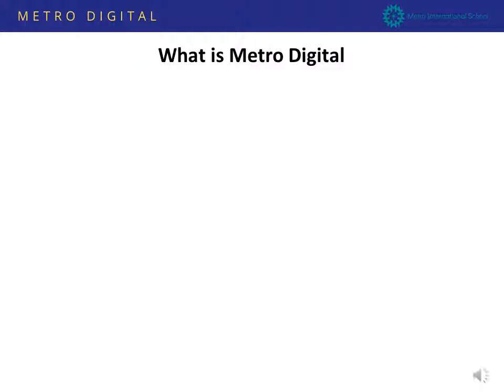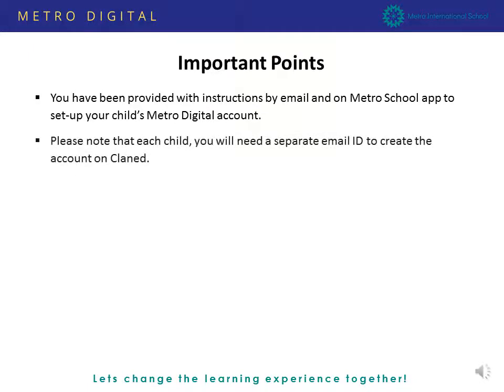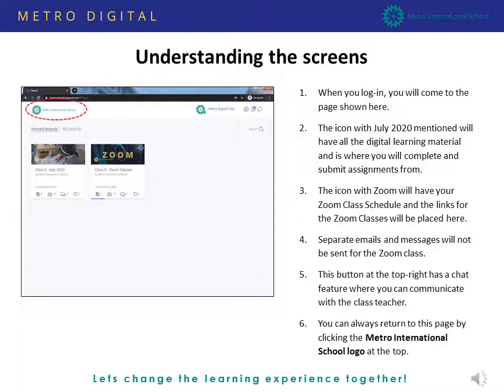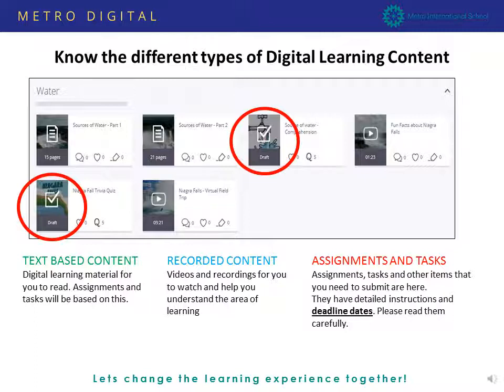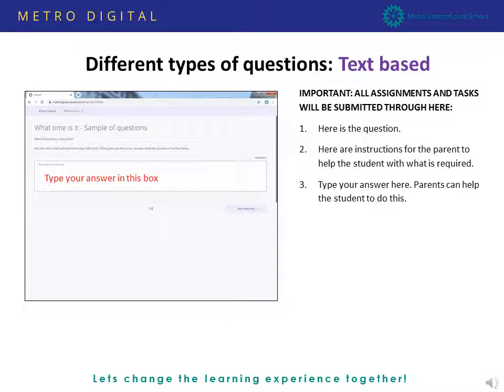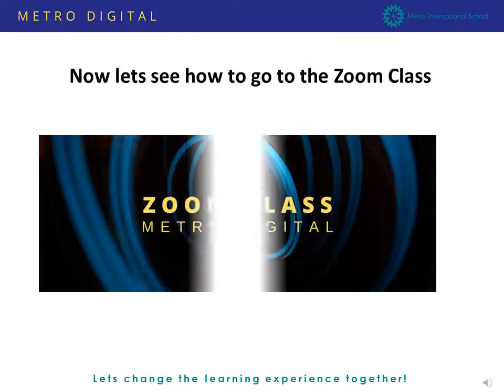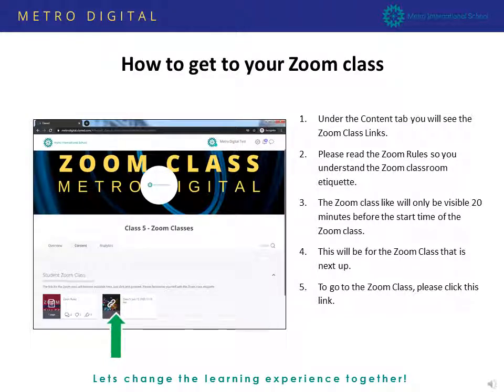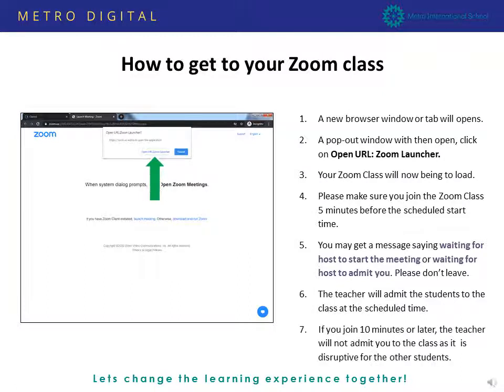Step-by-Step Instructions for Parents Using Metro Digital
Please watch this video tutorial of how to use Metro Digital and get the maximum benefit for your children. We have prepared step-by-step instructions in Urdu and English so you can familiarize yourself with all the features of Metro Digital.